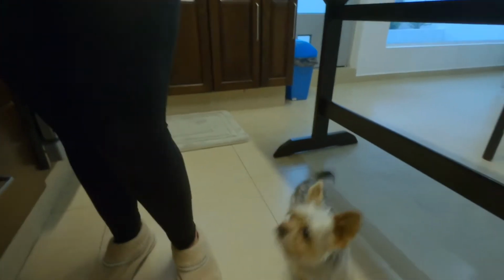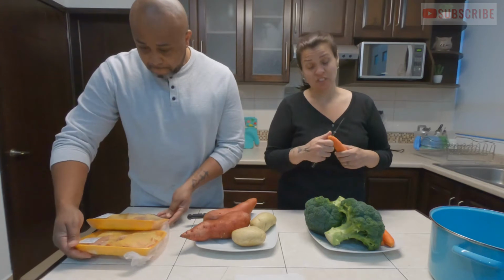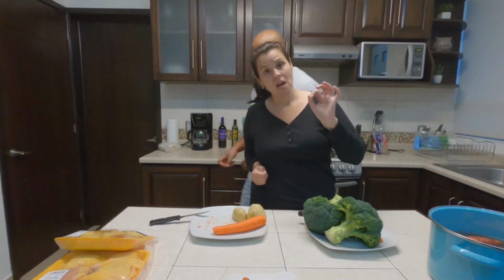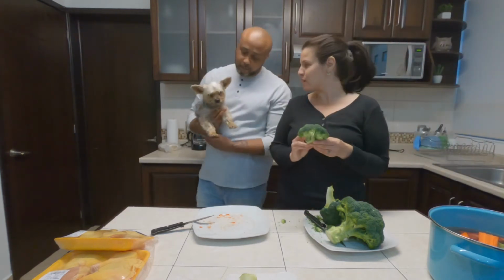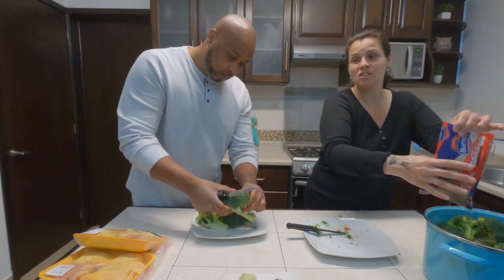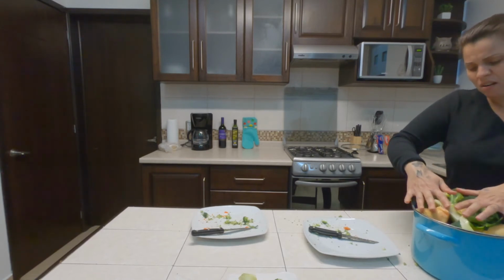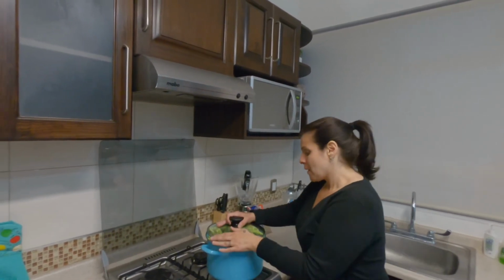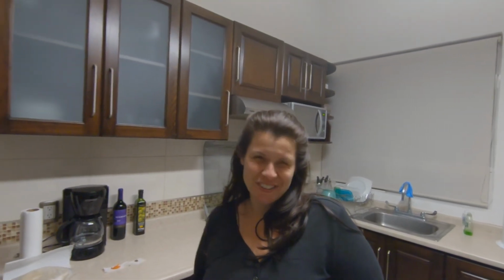MEXICO Vlog/What Is Life Like In Santiago De Queretaro Mexico?/ Queretaro Mexico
If you would like to contribute to our channel, you may do so using the links above. We hope you find our content to be of value, to be an inspiration to live the life YOU were meant to live. We GREATLY appreciate your support as it allows us to continue to bring you content, purchase the necessary tools/equipment, as well as take our travels further, so we can share our experiences with you! Thank you for your generosity from the bottom of our hearts!

"Live the life you were meant to live, keep a grateful heart, and remember Why Not Now. " {Lisa Marie Goins a.k.a. "Why Not Now"}

DESCRIPTION:
As promised, today we are making our HOMEMADE dog food for our little guys (who have sensitive stomachs), Niko and Pesci (Joe Pesci)! Have you ever seen a YORKIE get SO EXCITED for BROCCOLI and CORN TORTILLAS. ??!! Join us in the kitchen for a SIMPLE yet wholesome dog food recipe and some FUN! You can eat this dog food too - I promise:-). Santiago de Queretaro 2020

Decidimos compartir nuestro amor por nuestros perros contigo mostrándote cómo hacemos su comida especial!

Please follow our journey in beautiful Queretaro Mexico! We moved to Queretaro in November and have our temporary residency. Allow us to share the beautiful views of the city, amazing food and people:-). Remember to live your life to the fullest so your regrets are few to none!

Santiago de Querétaro is a city in central Mexico. It’s known for its well-preserved Spanish colonial architecture such as a striking pink stone aqueduct. Notable baroque buildings include Santa Rosa de Viterbo church. We love what we are seeing and enjoying every experience.